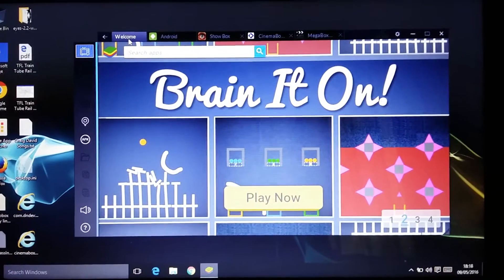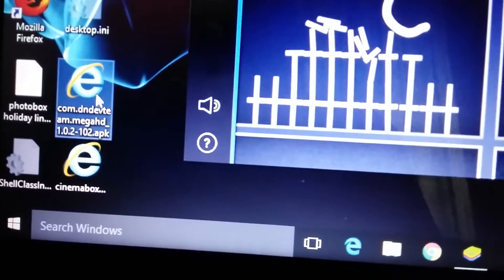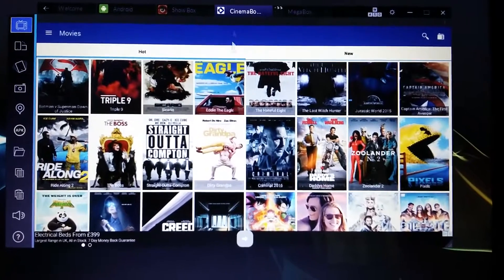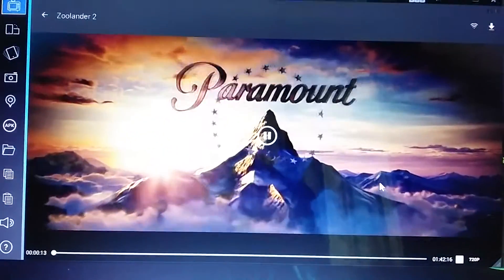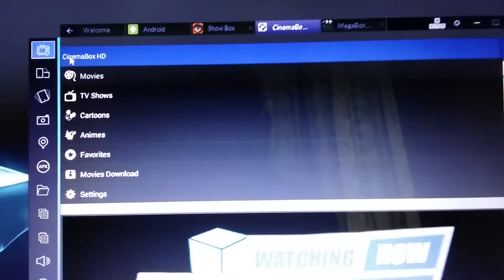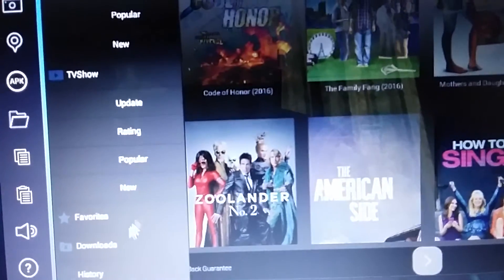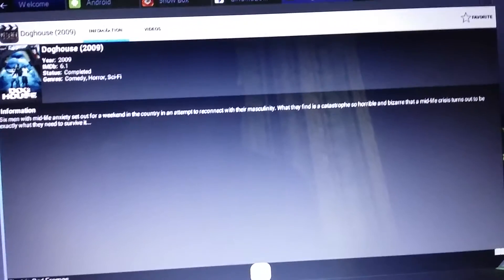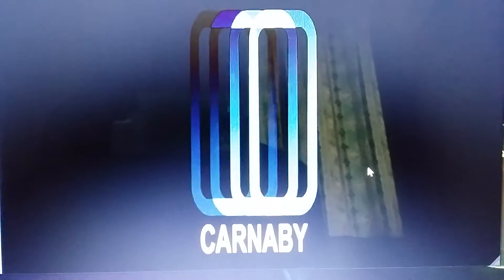How To Get CinemaBox HD & MegaBox HD On PC Using Bluestacks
How To Get CinemaBox HD And MegaBox HD On PC Using Bluestacks